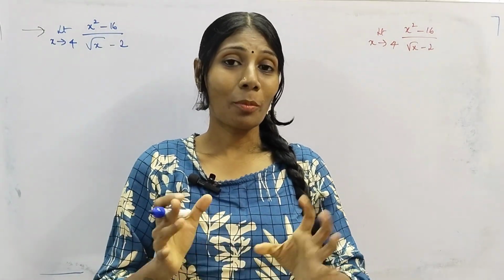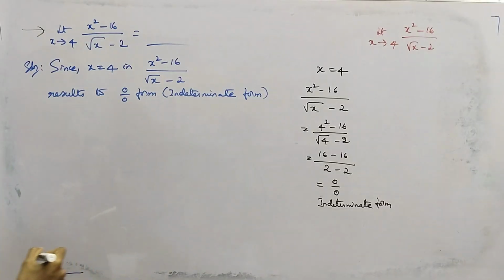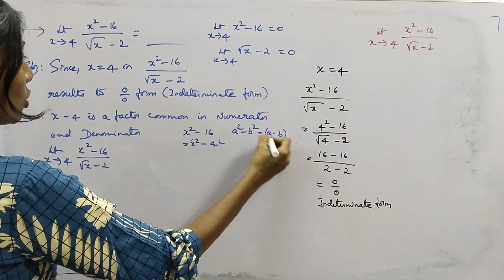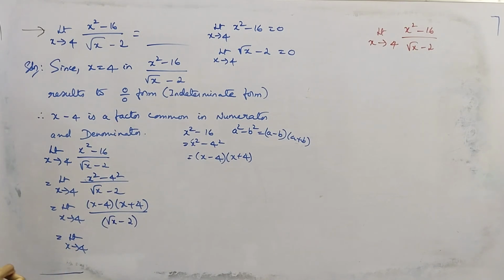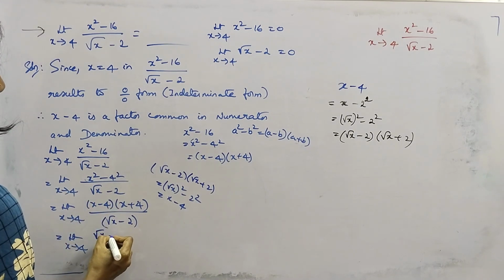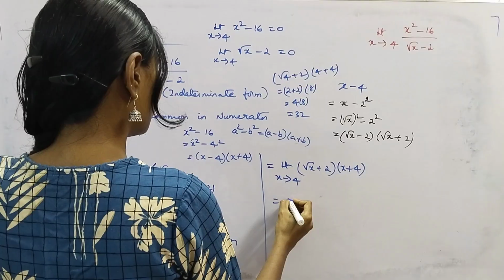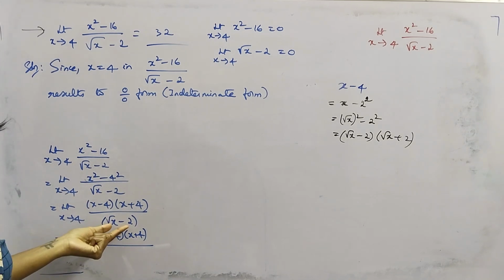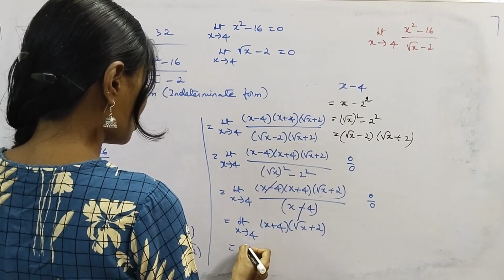Limit x^2-16/√x-2 as x tends to 4 | Factorisation Method | Limits | Grade11 | L1k,317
In this video, we learn how to evaluate limits using the Factorisation Method when Direct Substitution gives an indeterminate form 0/0, we factorise the numerator and denominator, cancel common terms, and then we substitute the value of x to find the limit easily.

*step-by-step explanation